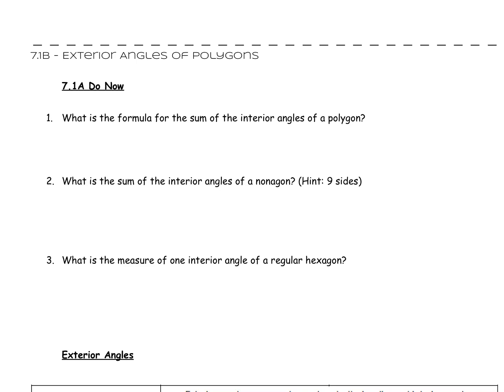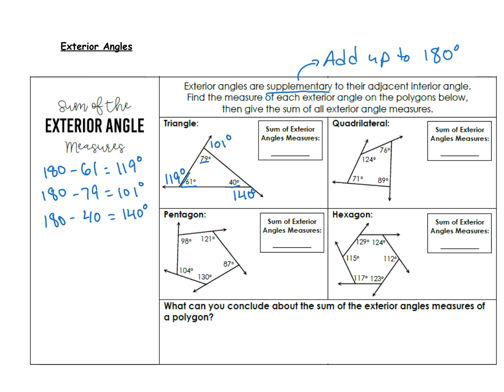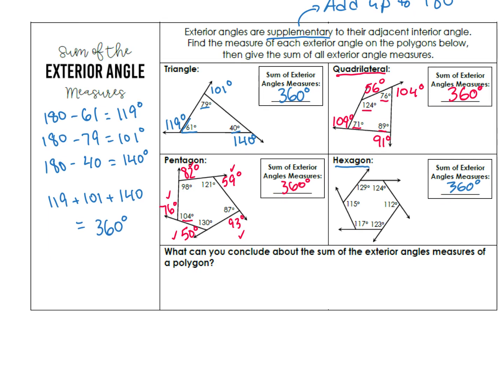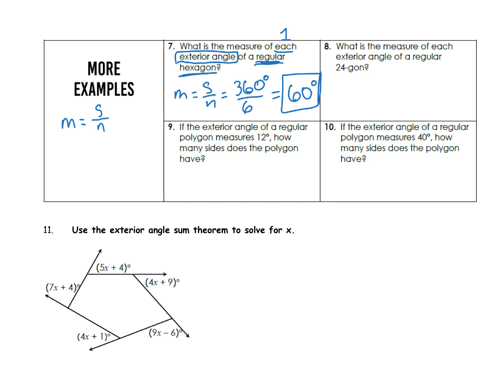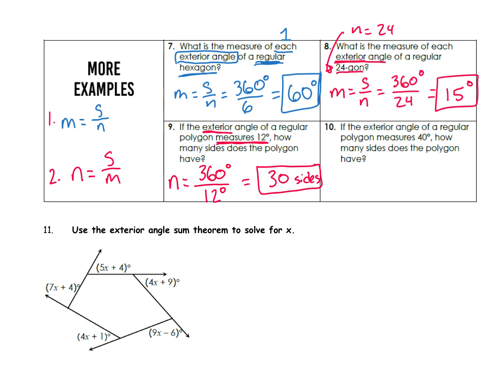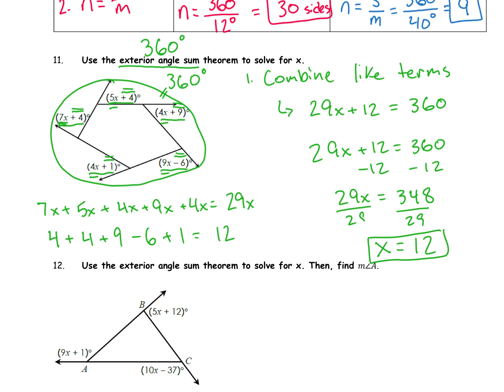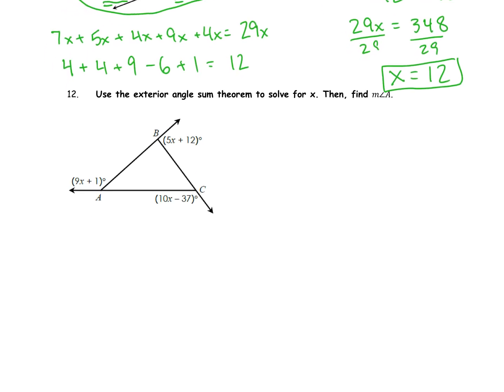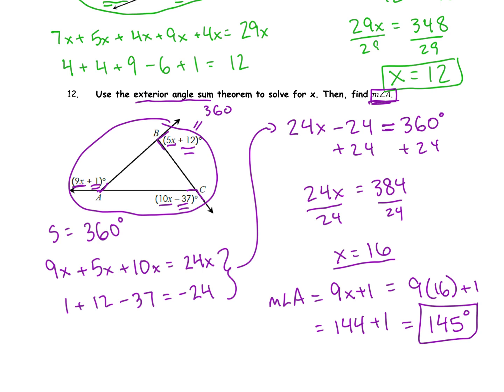Integrated 2 Notes - 7.1B Angles of Polygons